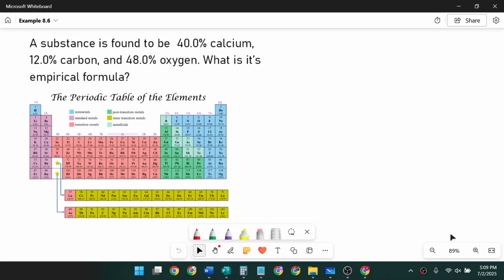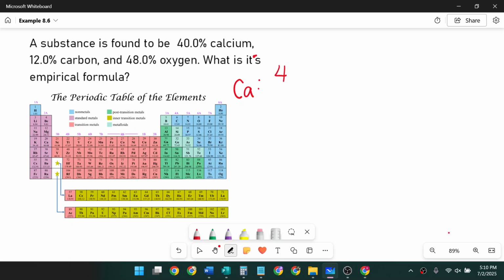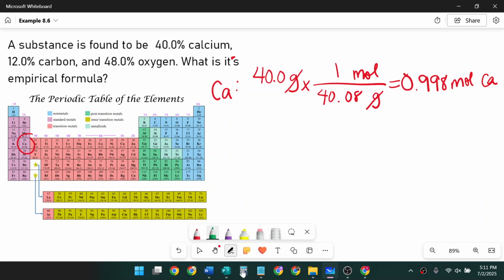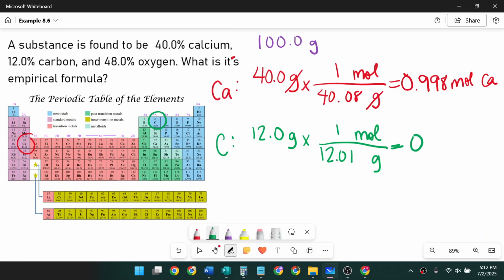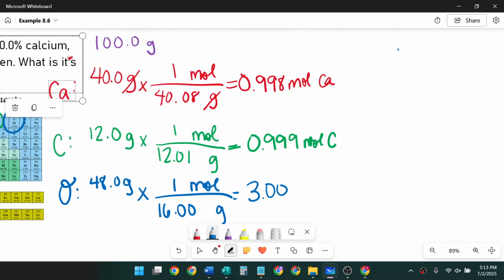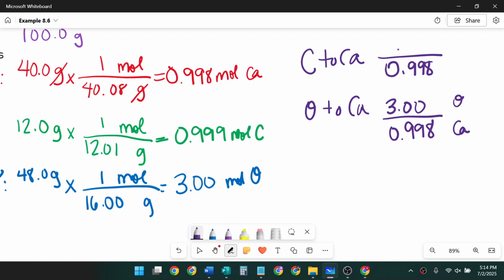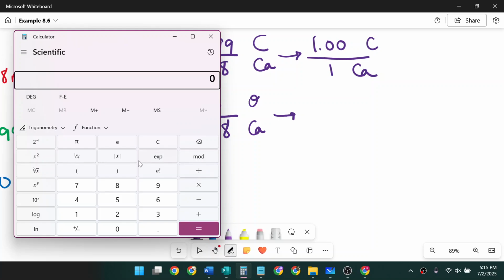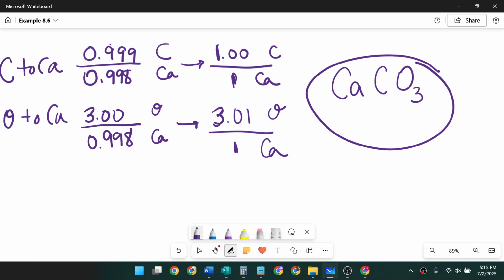Berean Builders Chemistry Example 8.6